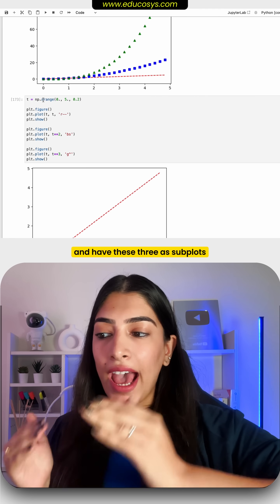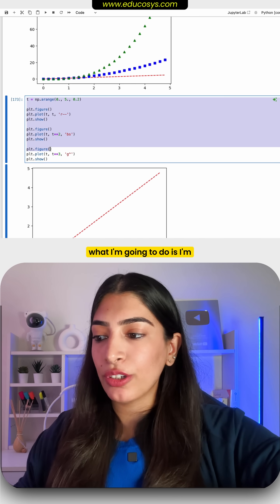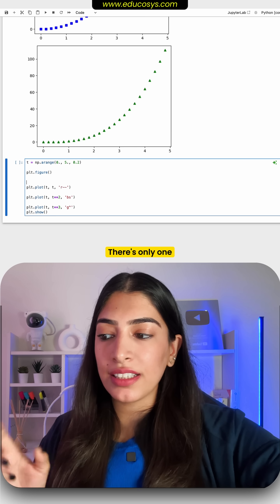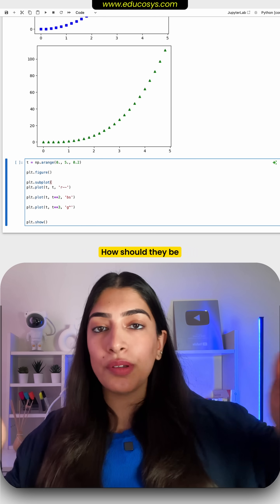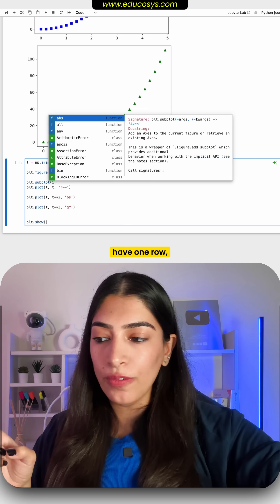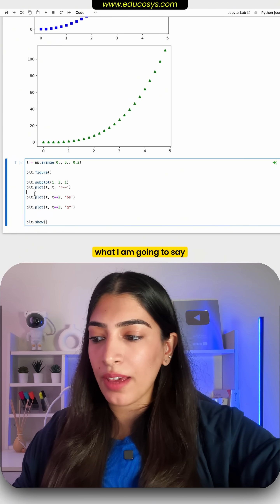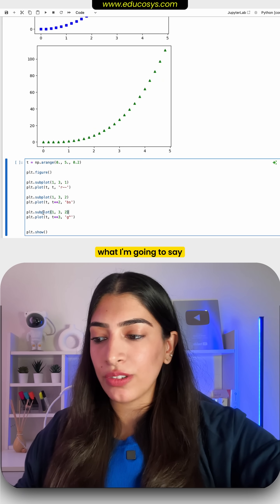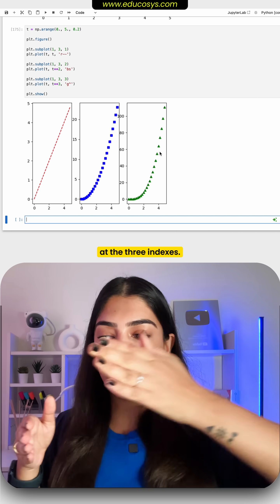How to draw multiple plots in one figure in Matplotlib?